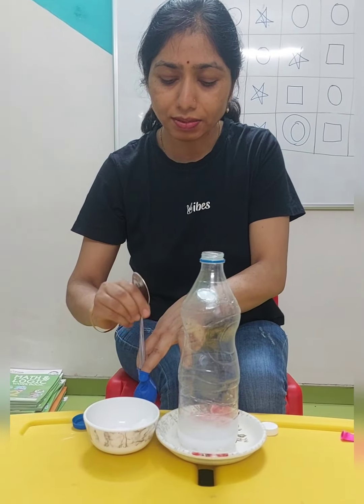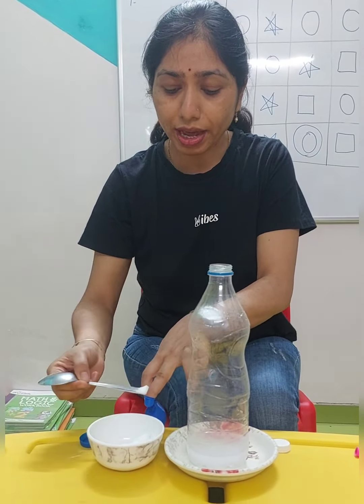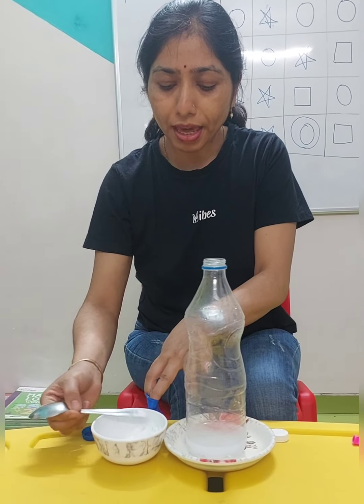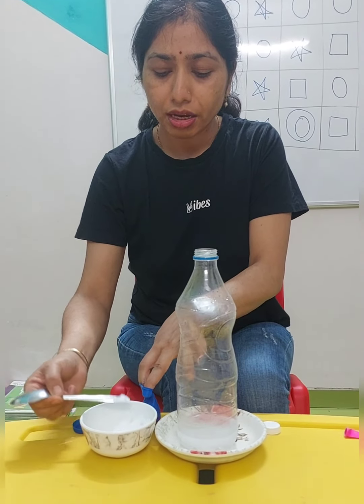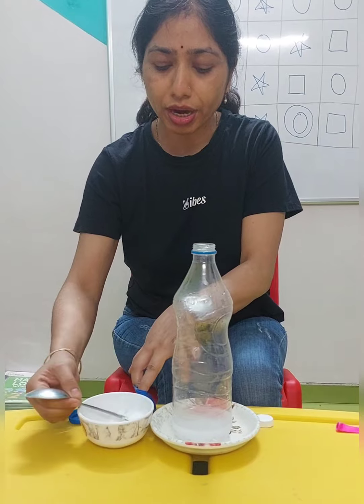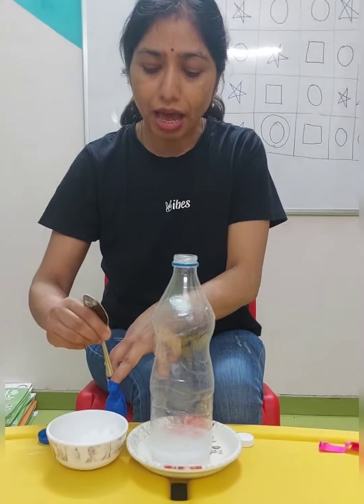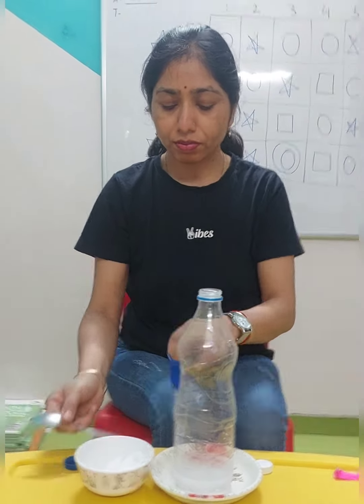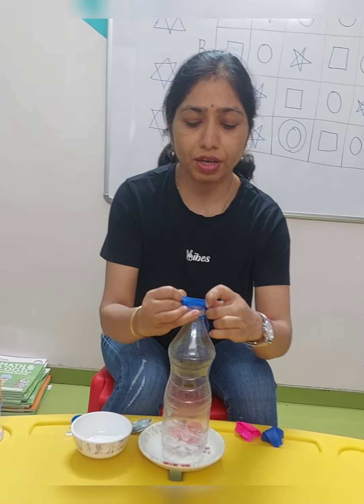science experiment for kids || self inflating balloon || how science is fun